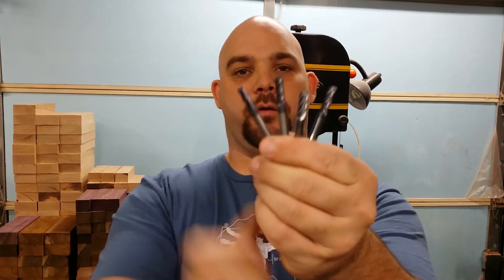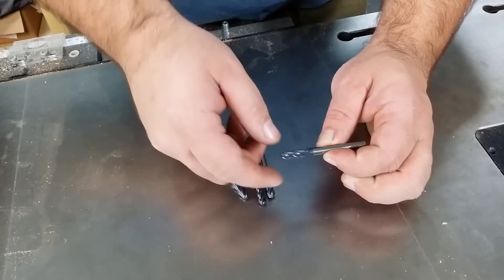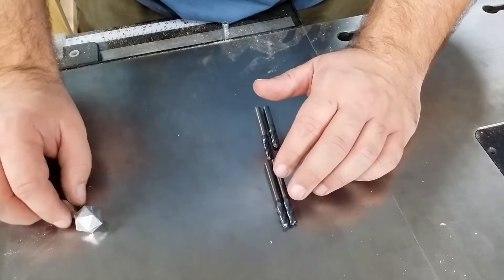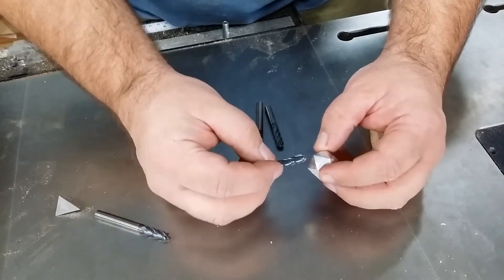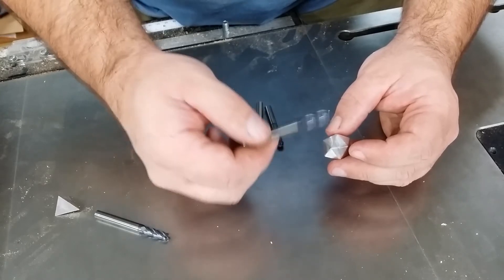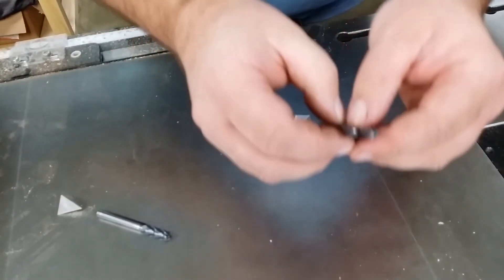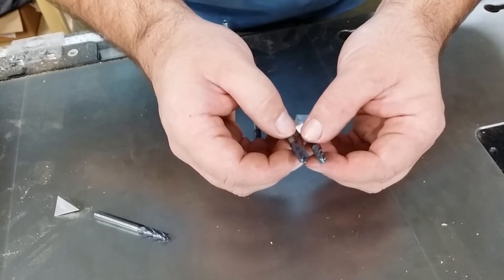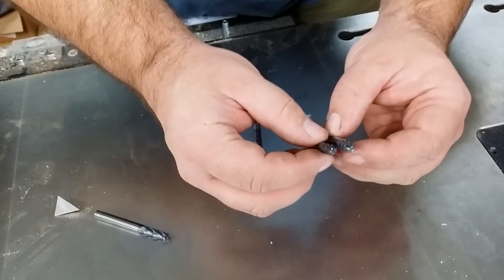Lets Talk Endmills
We use a variety of 1/4 inch end mills. Here's what they do and why we use them.